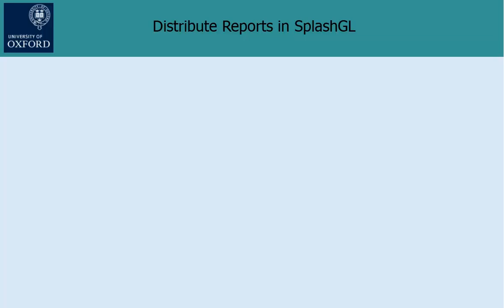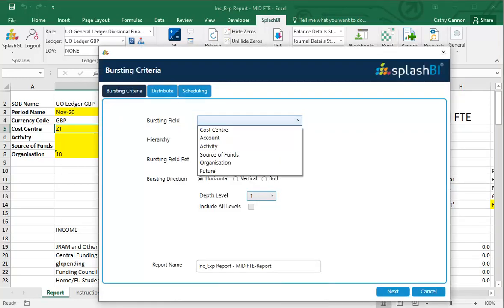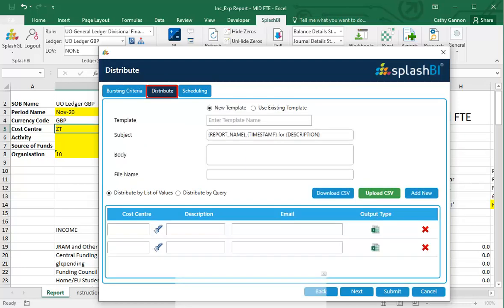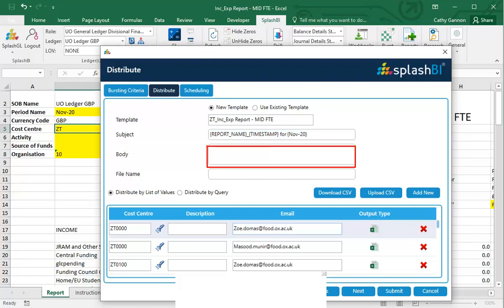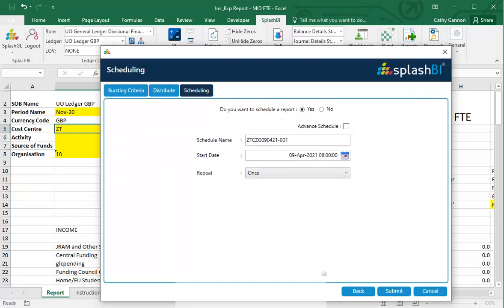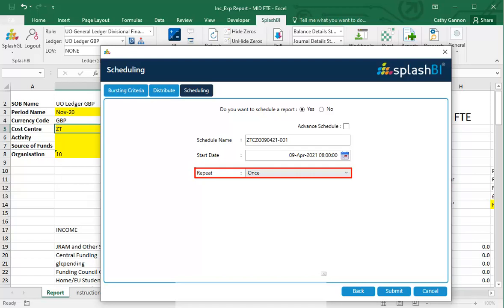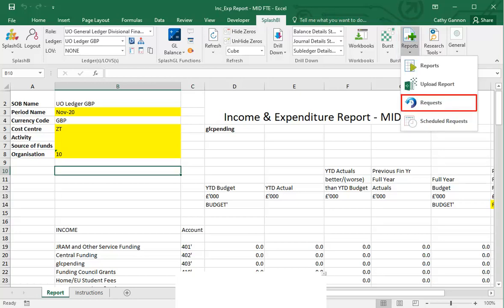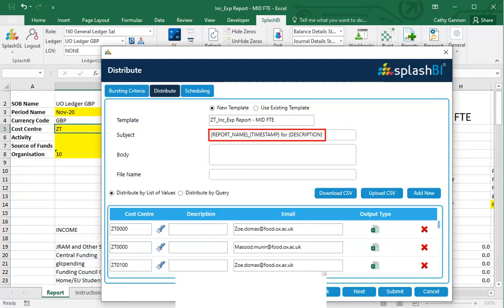TBD#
Learn how to distribute a bursted report in SplashGL